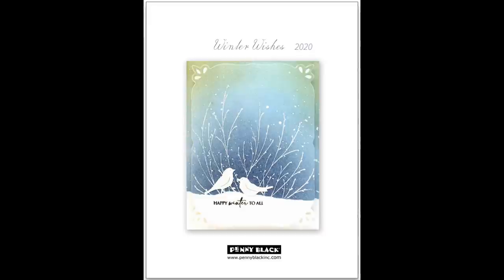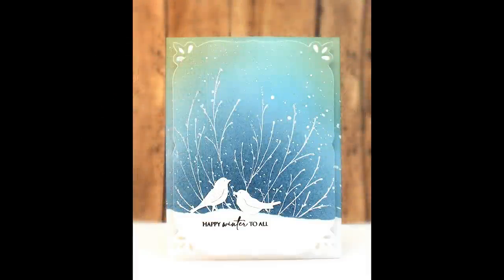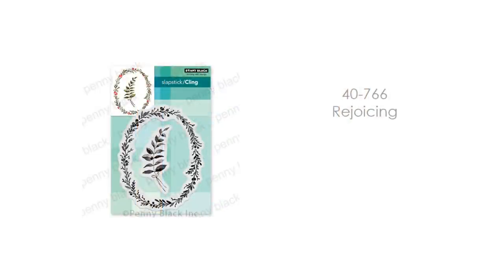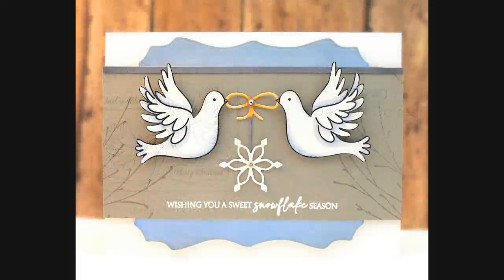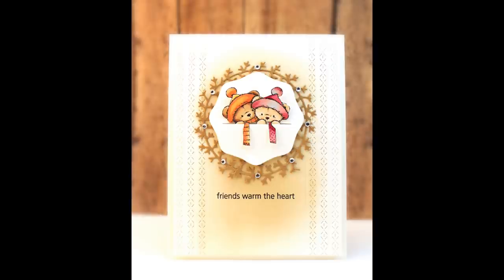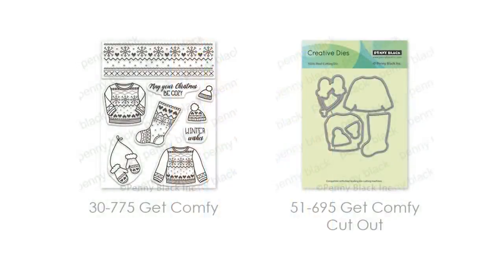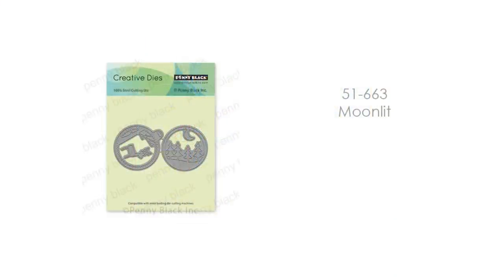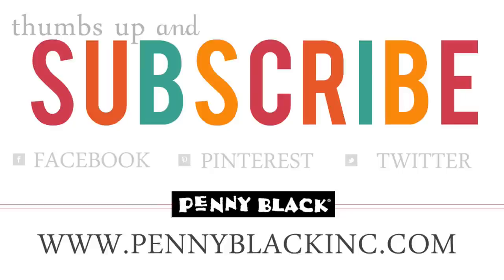NEW RELEASE | Winter Wishes | Card Ideas and Products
NOTE: Full Penny Black supply lists for each card shown will be listed AND linked on our blog in the upcoming weeks of October.

Jill Foster

This video is for adults, not children.